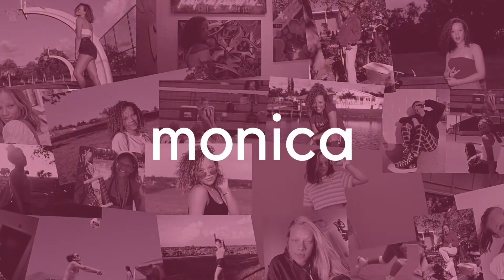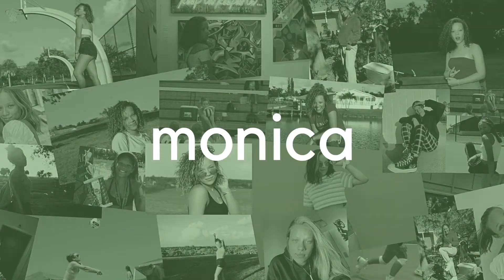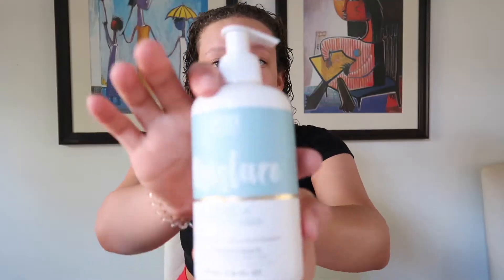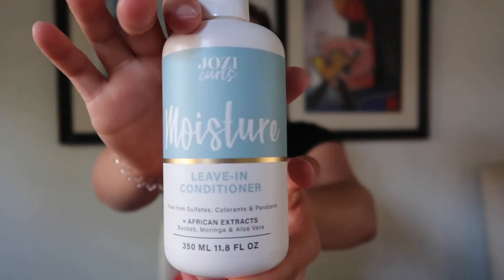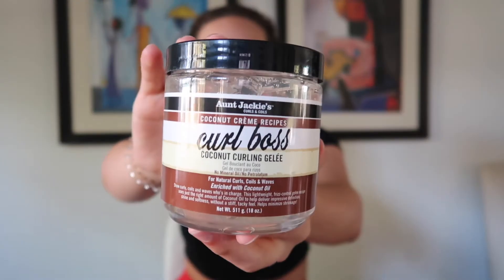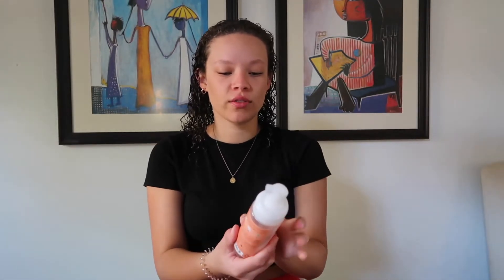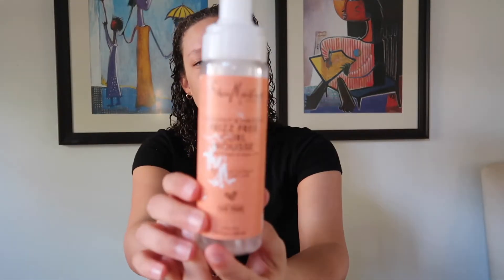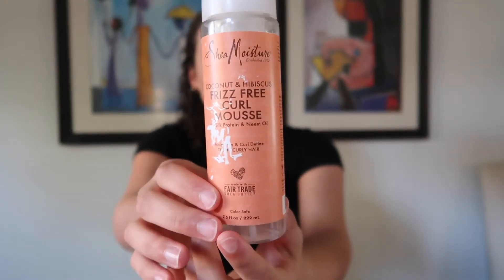For the People Who Are Dying To Know... | Curly Hair Routine (pt.34174)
What's up everyone! I hope you're all doing well. Ignore the sarcastic title to this video, I actually love filming these types of videos both for you to watch now and for myself to watch in the future (when my routine will have probably changed... again).

When I was contemplating cutting my bangs, I scoured Youtube for videos of other people with curly bangs, and I didn't find much! I'm hoping this video will help someone who wants to see what they look like & how to take care of them.

I also get asked what I do to my hair on a daily basis. True story: I was paying for my food at Chipotle a few weeks ago, and (with no context!) the cashier goes "so what's the secret?" It took me a good 20 seconds before I realized he was talking about my hair. Maybe I'll go back and give him the link to this video.

This is probably the longest description I've ever written so I'm gonna stop here. I hope you love the video!